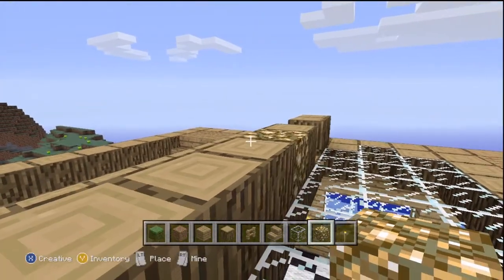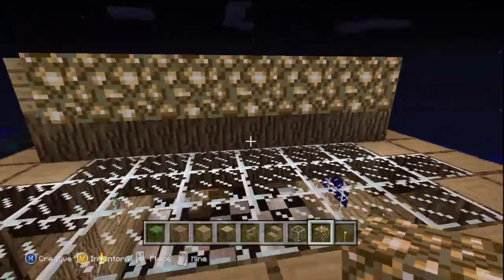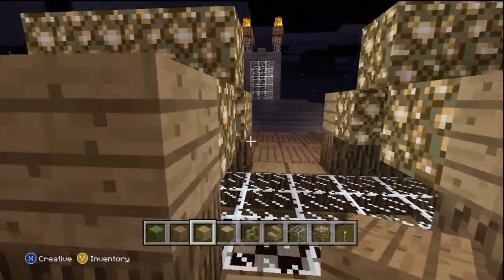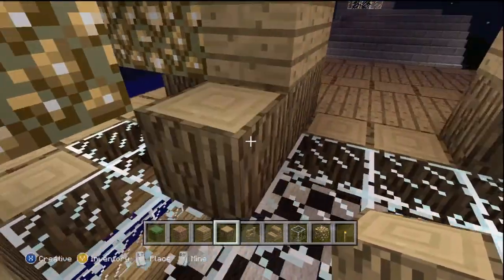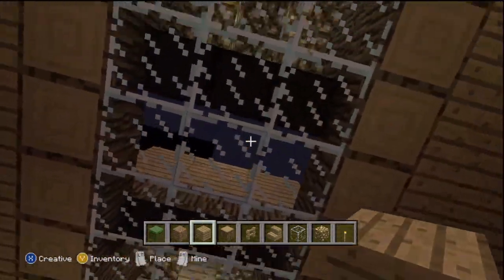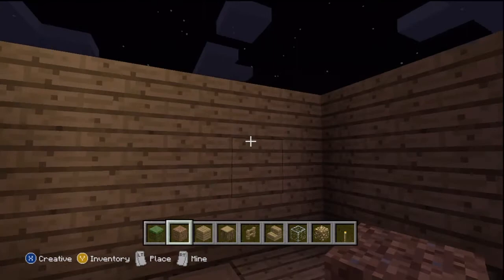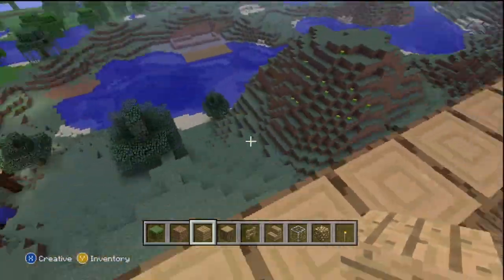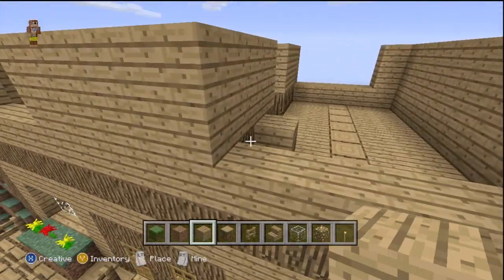Minecraft Creative Mode with SurgeHunter [Part 7] - That's the way the fortune cookie crumbles....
Glaciercano and SurgeHunter go back into Minecraft on the Xbox 360 to mess around and build in the newly released creative mode!

In this episode, I start on the walls of the second floor of my house while Steven starts to build some sort of secret project type thing. And as you can tell from the title, Steven may or may not get racist again.